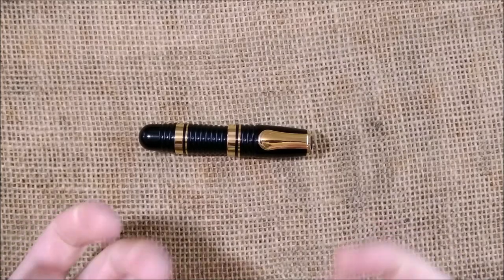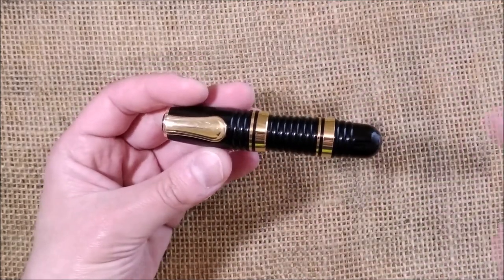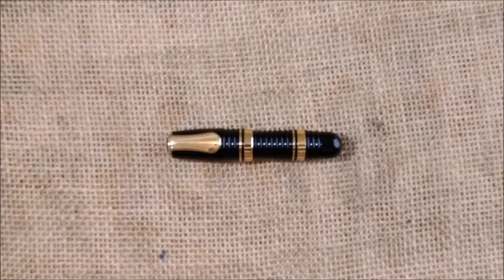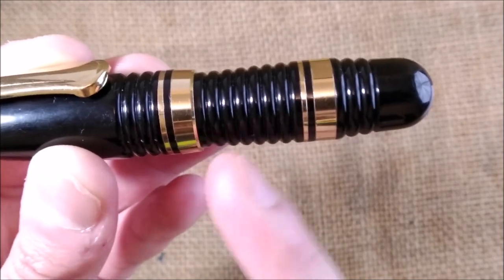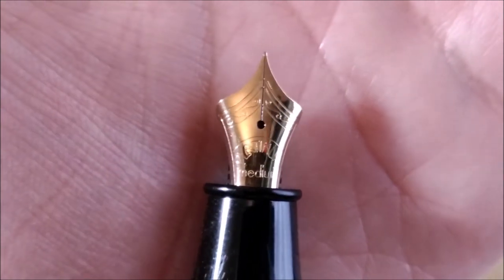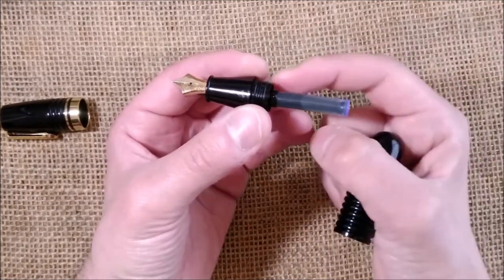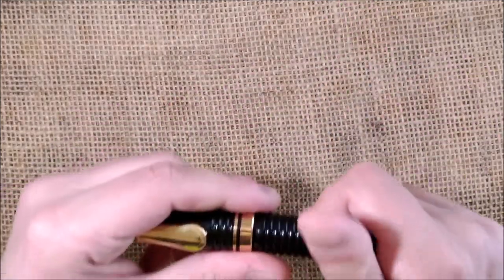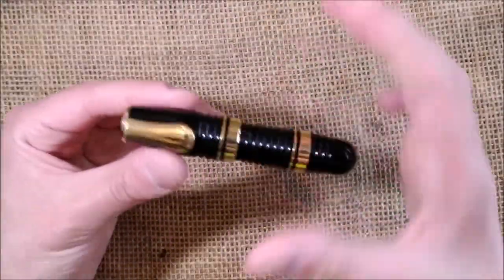Platinum Glamour - review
This is my review of the funny little fountain pen Platinum Glamour.